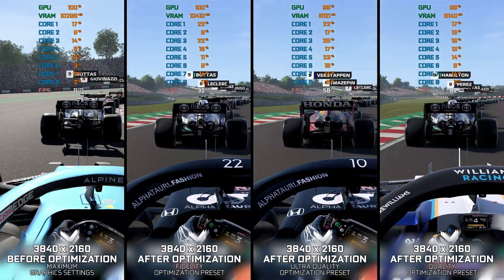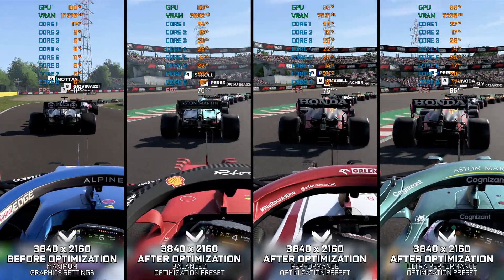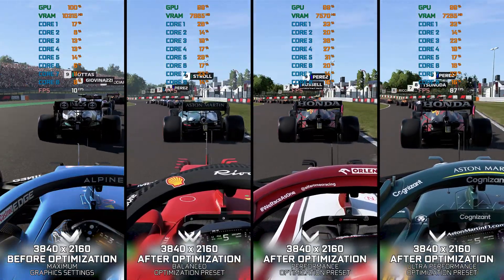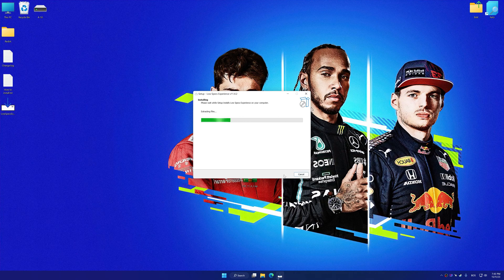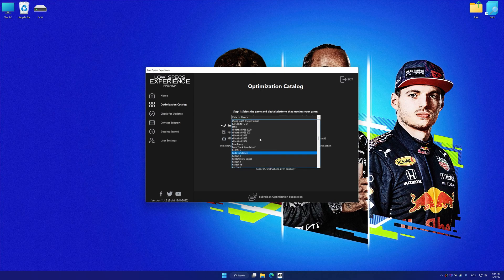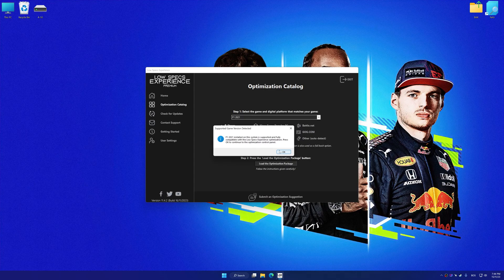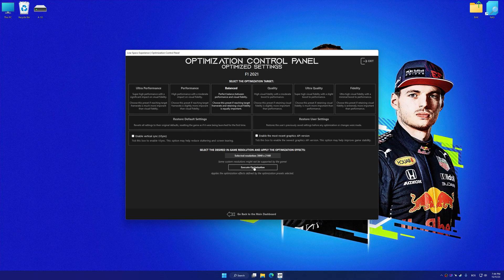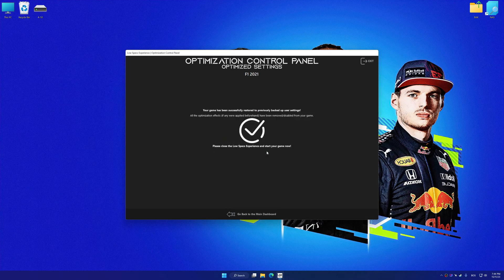F1 2020 / F1 2021 (Formula 1 2020 / 2021) | Optimized PC Settings for Smoother Gameplay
Learn how to configure the Optimized PC Settings presets in Low Specs Experience for F1 2020 and F1 2021 to achieve stable frame rates, smooth gameplay, and balanced performance. This guide shows you how to maintain excellent visual quality while improving responsiveness, reducing micro-stutters, and keeping motion fluid for the best overall gaming experience.

⏱️ Timestamps

00:00 Before vs After Optimization
00:40 Optimization Guide
02:02 Additional Gameplay Footage